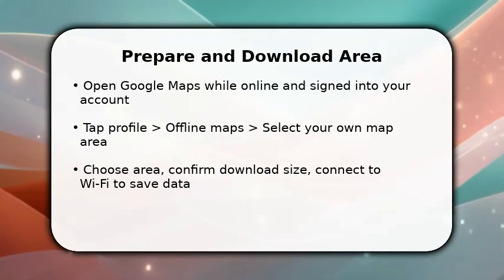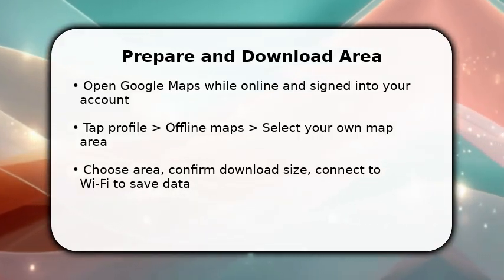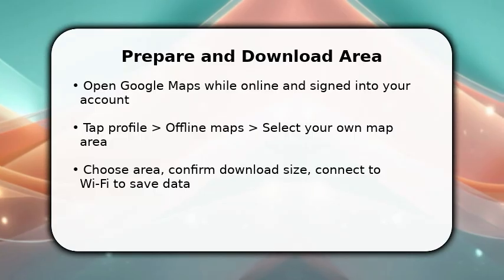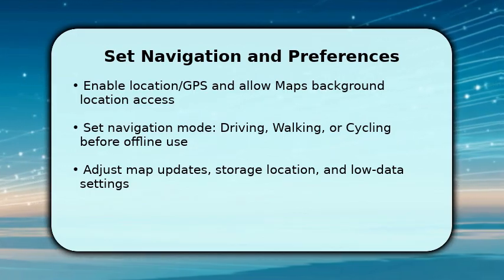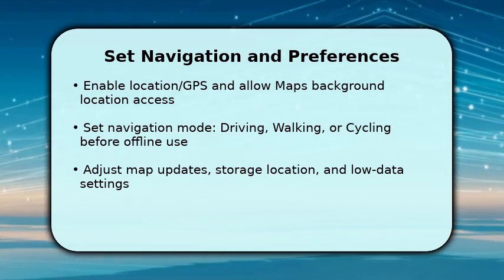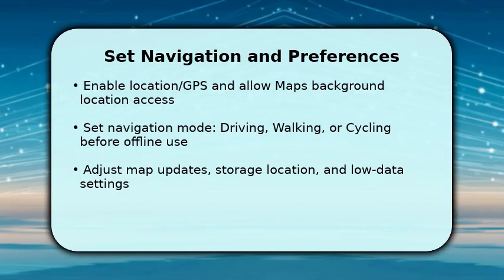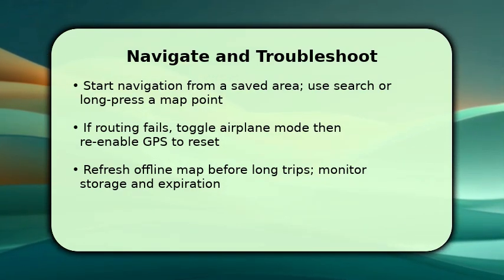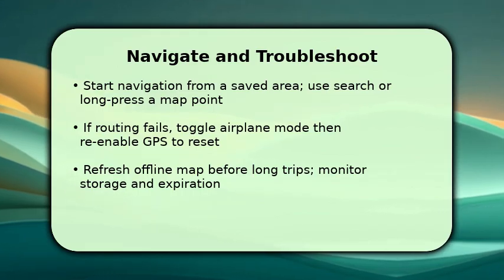How to Use Google Offline Maps for Navigation - Easy Guide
Discover the simplicity of using Google Offline Maps for navigation. This video guide walks you through setting up and utilizing offline maps on your device, ensdicting a hassle-free travel experience without internet connectivity.